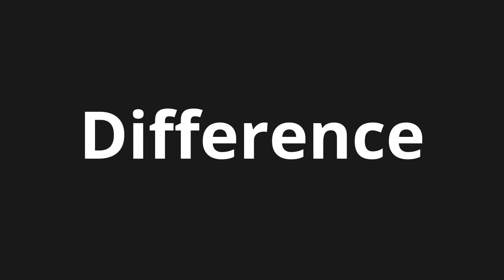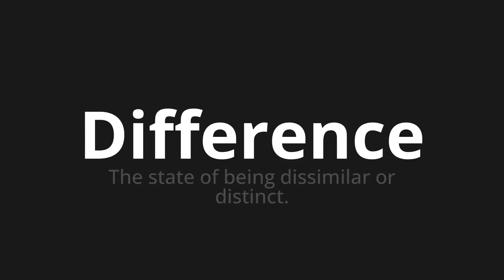How to pronounce Difference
Master the Pronunciation of 'Difference' - which means : The state of being dissimilar or distinct. 📝 with @PPrononciation 🎓🗣️ - [Your Guide to English]

Learn to pronounce 'Difference' perfectly in English with our easy and engaging tutorial by @PPrononciation! 📖📽️ In this comprehensive video, we provide you with native speaker examples 🗣️👂 and phonetic breakdowns 🎵 to ensure you get the pronunciation just right.

How to say Difference in English